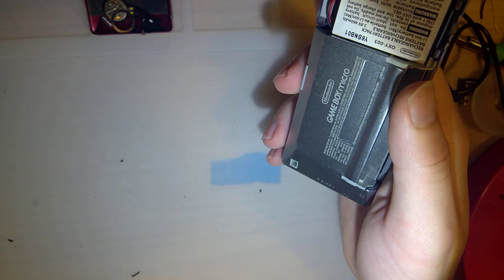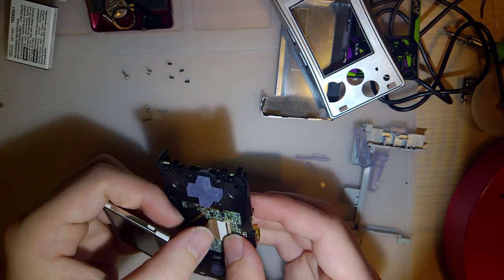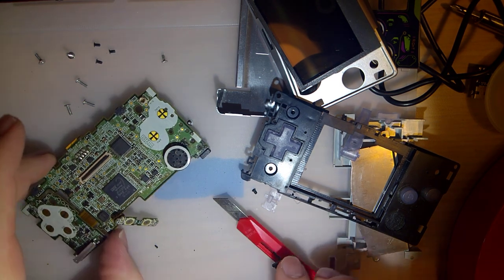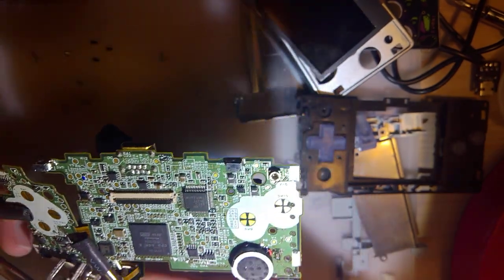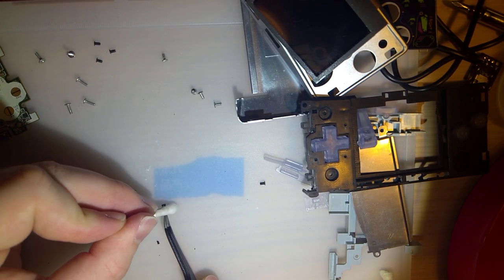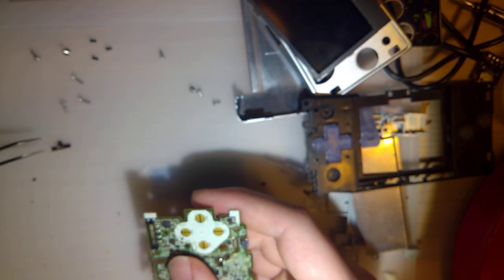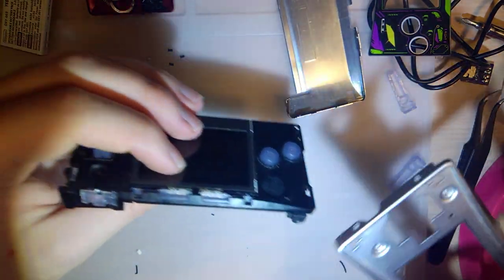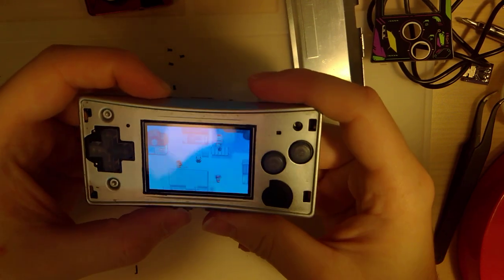Cleaning the power switch in a Game Boy Micro (OXY-001)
Does your Game Boy Micro display the low battery warning intermittently? Is your battery life lackluster, especially after installing a new battery? Does touching the power switch (without actuating it) trigger the low battery warning? It's probably a dirty power switch. This issue happens with every model Game Boy due to the design of the power switch.

Take a look at one of my older videos for a more extreme example of this behavior

You'll have to take my word that this Micro was acting up since this intermittent problem, of course, did not rear its ugly head for the video. Nonetheless, after performing the cleaning, I'm confident that not only was this the source of my issues, but cleaning the switch was the solution as well.

While you have your Micro apart, you should take the opportunity to clean it. You can (and should) clean everything but the motherboard (and speaker) in warm water with dish soap. Just make sure it's dry when you reassemble. IPA or window cleaner is acceptable for spot treatment but warm water and soap will work A LOT better.